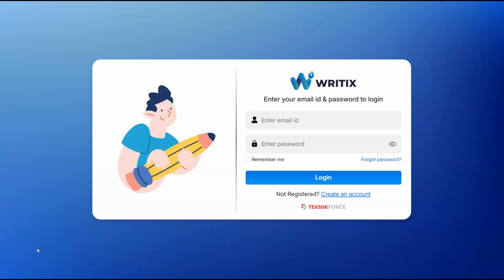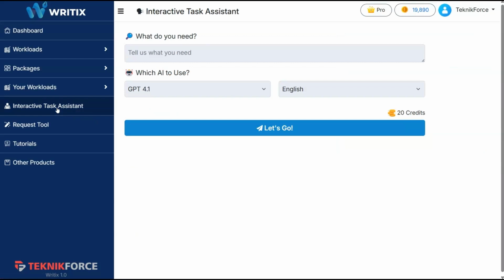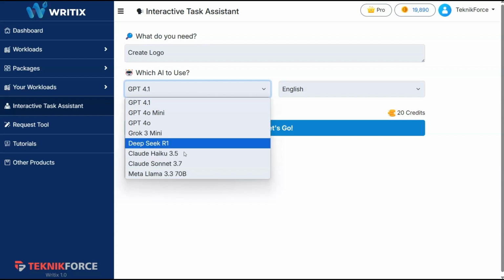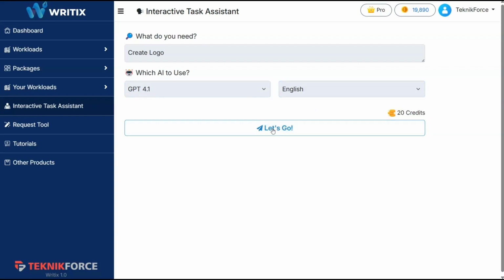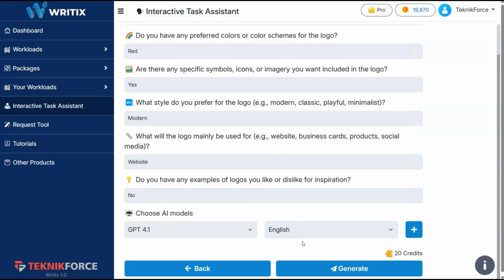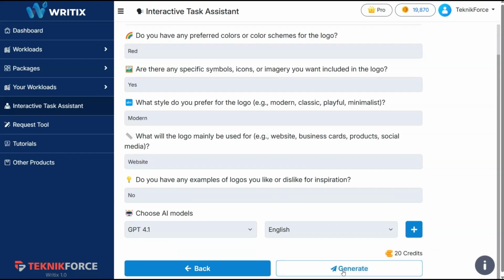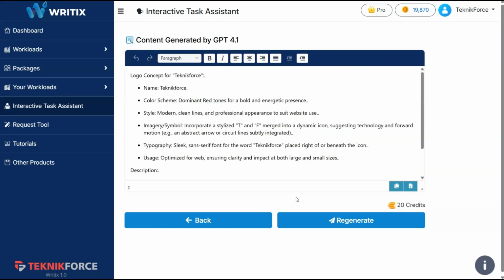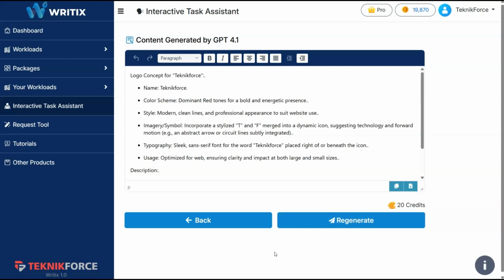How to use interactive task assistant Writix